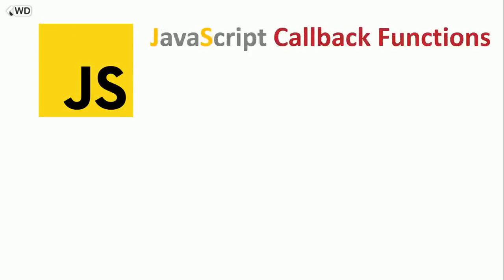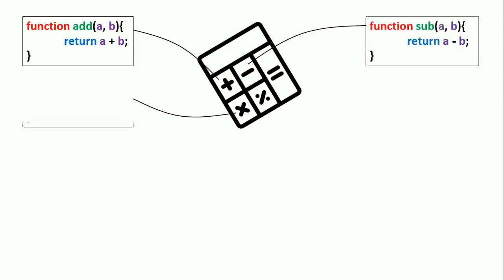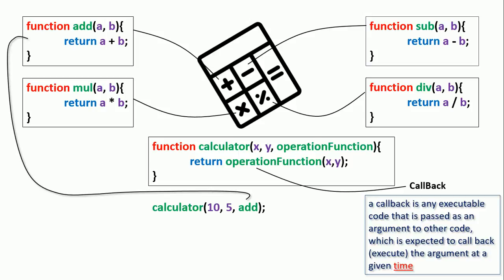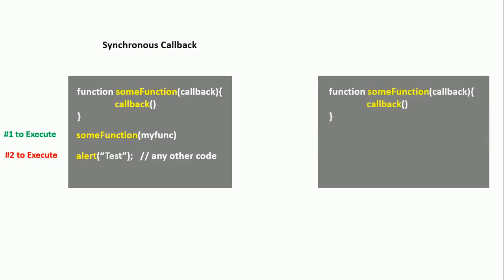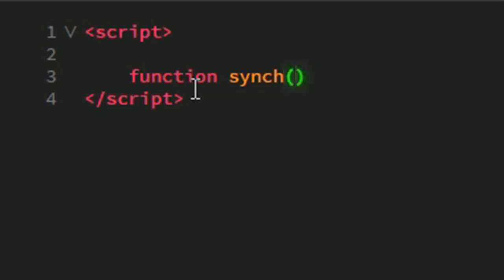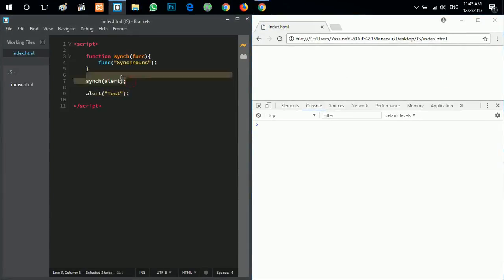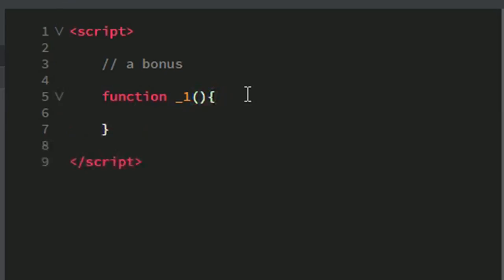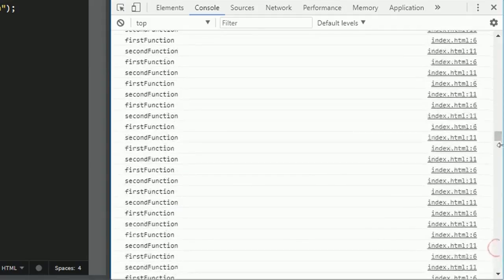JavaScript CallBack Functions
in this video we will talk about the JavaScript callback functions, and the Synchronous callback, and Asynchronous Callback.